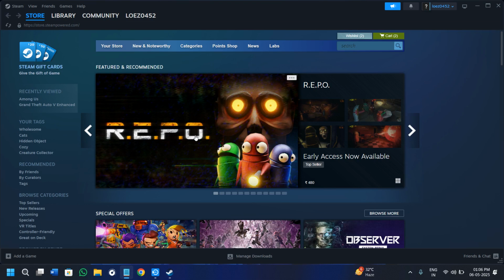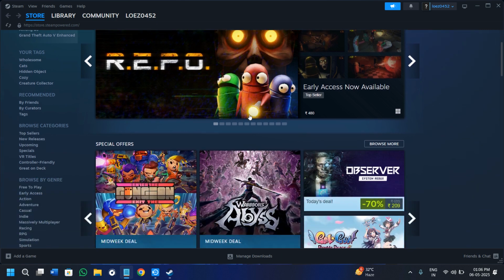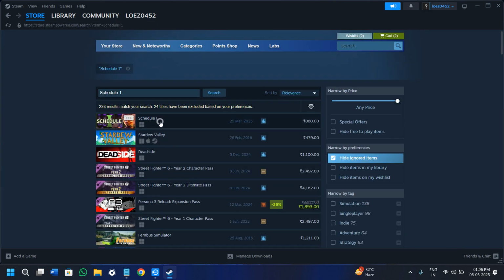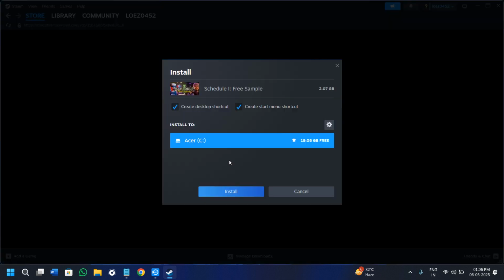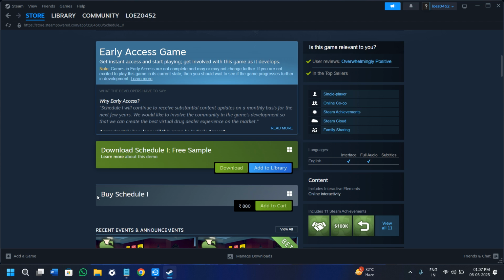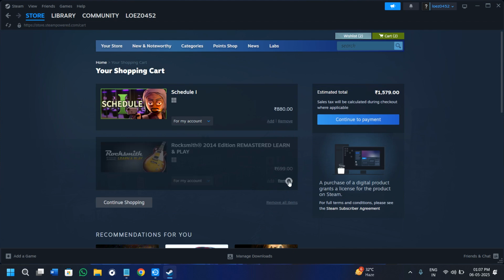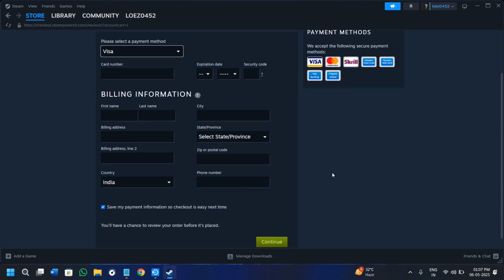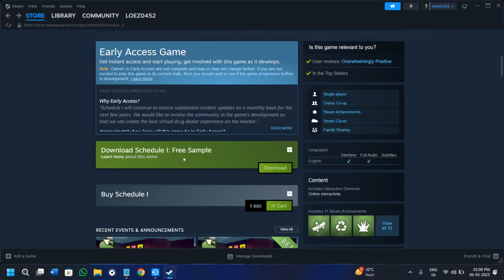How To Download Schedule 1 on PC Step By Step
In this video we tell you How To Download Schedule 1 on PC Step By Step. So if you watch the whole video you know at the end of the video How To Download Schedule 1 on PC Step By Step